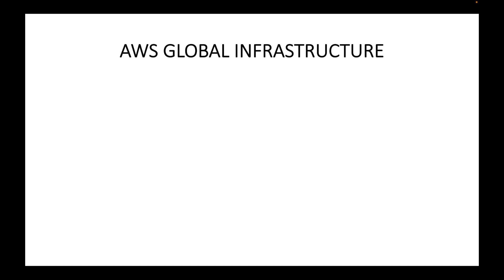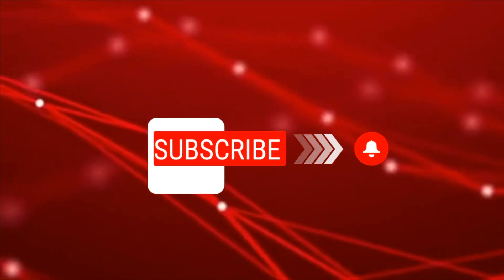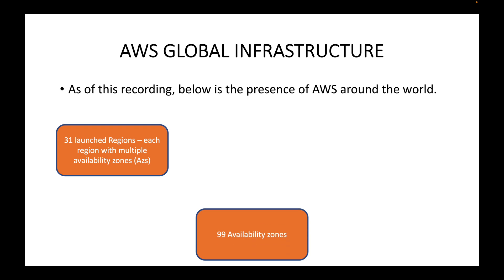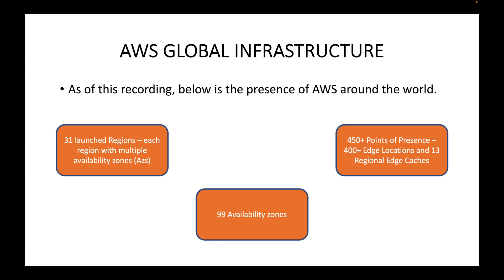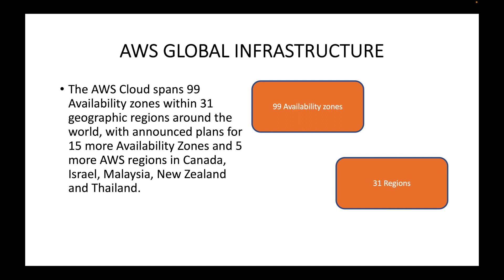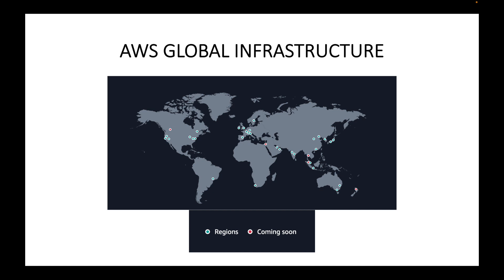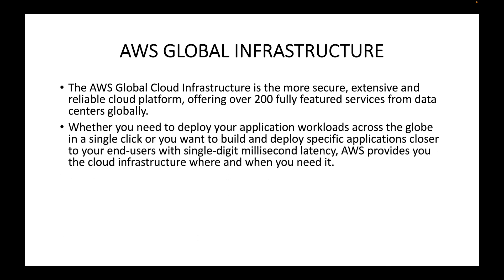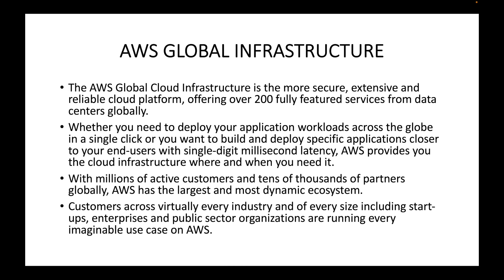AWS | Episode 12 | Introduction to AWS Global Infrastructure | Understanding AWS Global Infra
Hello,

In this session, we will look at an introduction to AWS Global Infrastructure. AWS provides high availability of the infrastructure using this Global infrastructure. When we talk about this Global Infrastructure, it consists of multiple regions which are collections of data centers and these regions are divided into multiple Availability zones which are isolated from each other. As a user, we can make use of these AZs to build and deploy out applications with high availability.

Happy learning!!